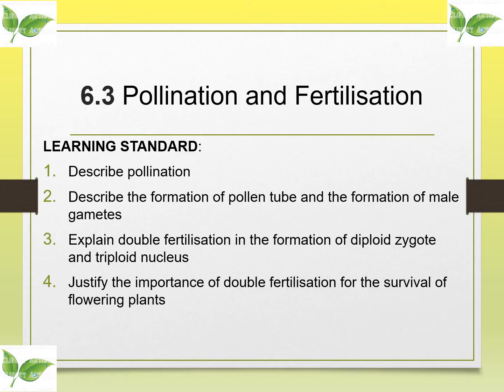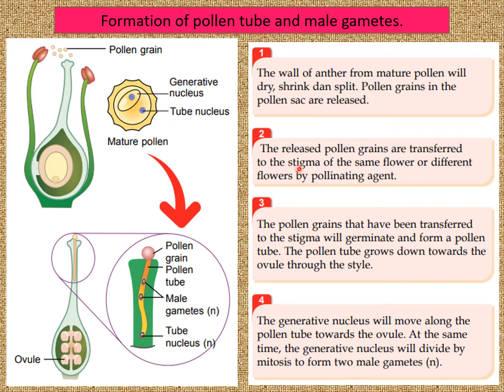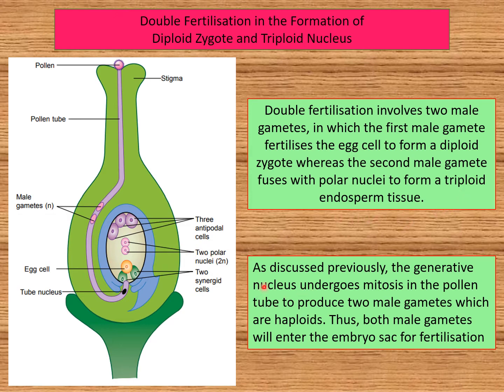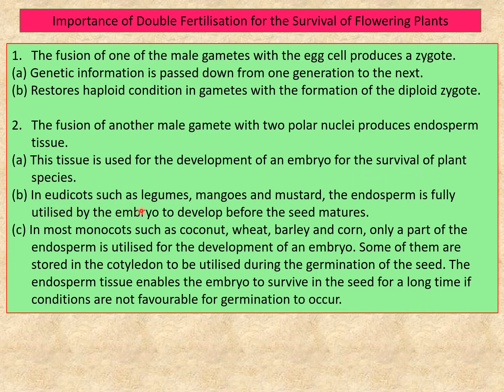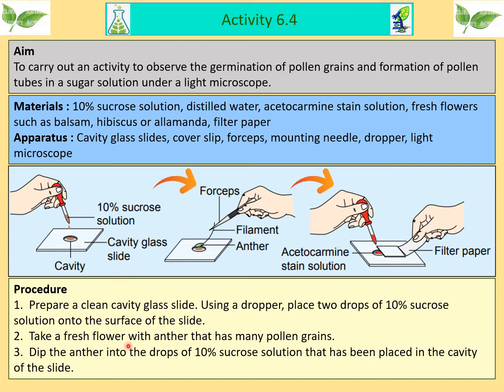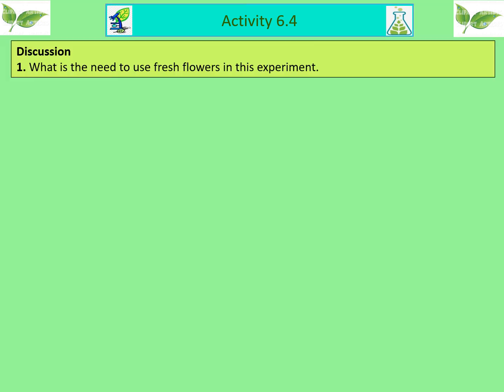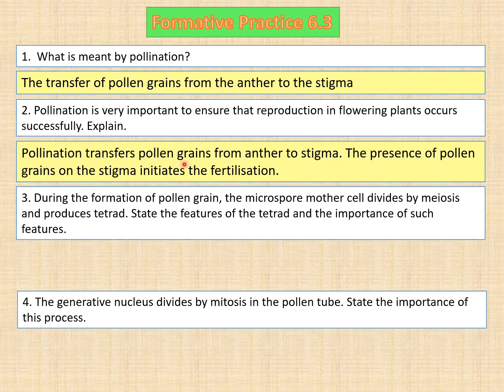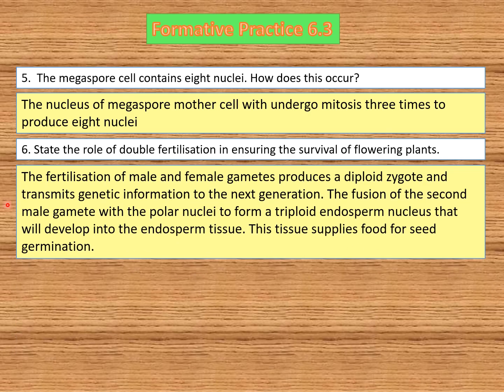Biology SPM 6.3 Pollination and Fertilisation BIOLOGY FORM 5 KSSM DLP